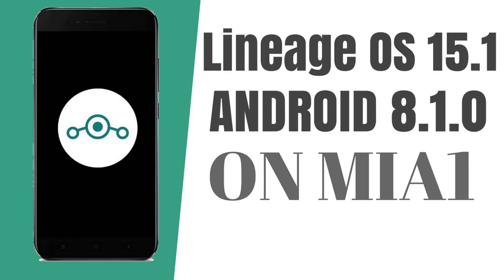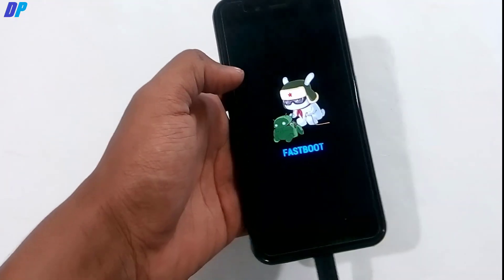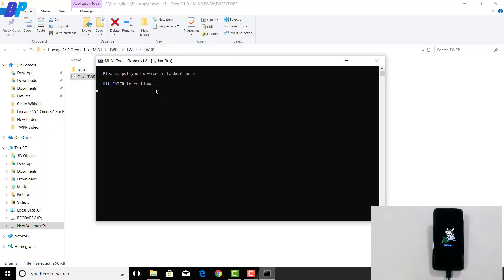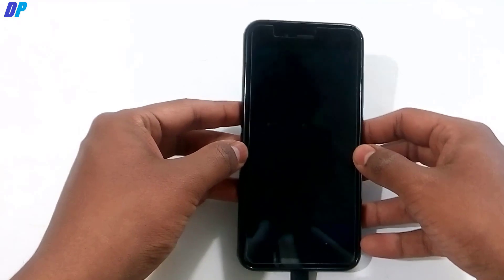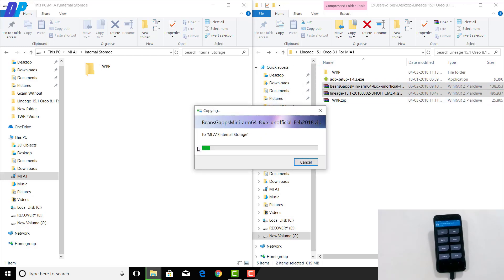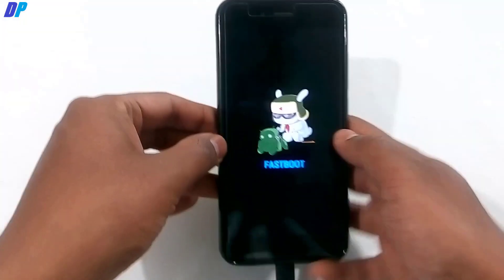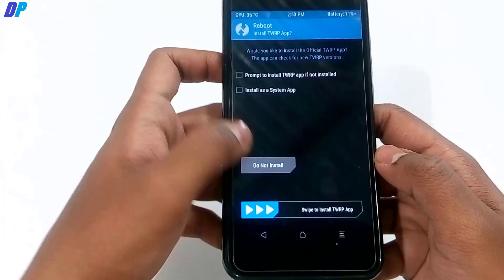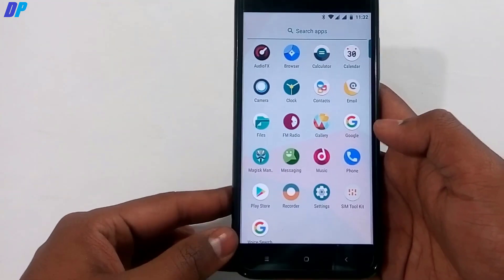Install Lineage 15.1 Android Oreo 8.1.0 on MiA1 2018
Lineage 15.1 Android Oreo 8.1.0 For MiA1 2018

MiA1 Videos (Root, TWRP, Magisk, Magisk Modules, Stock ROM, Custom ROM, Oreo Update)